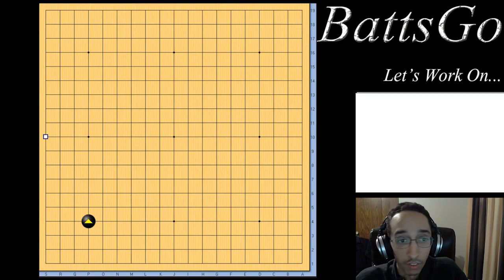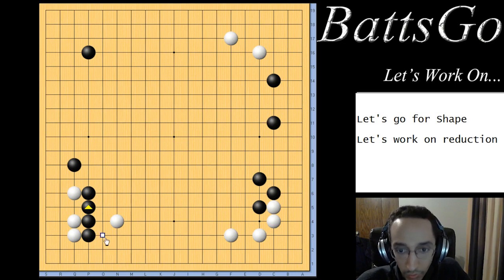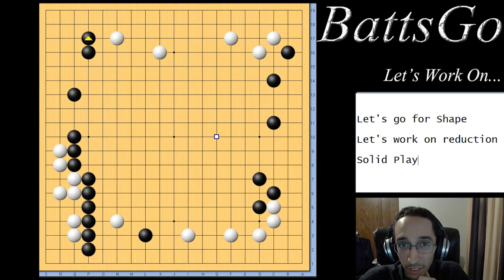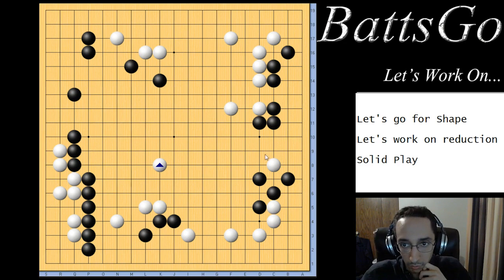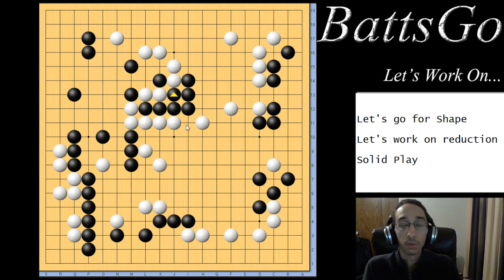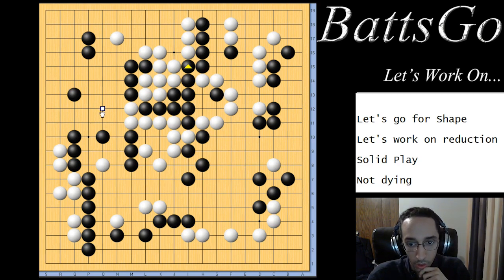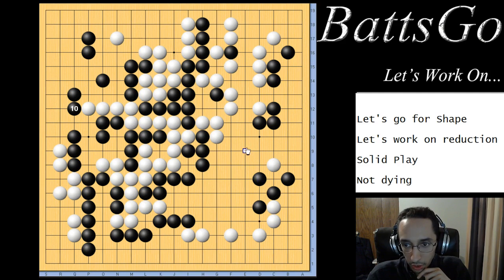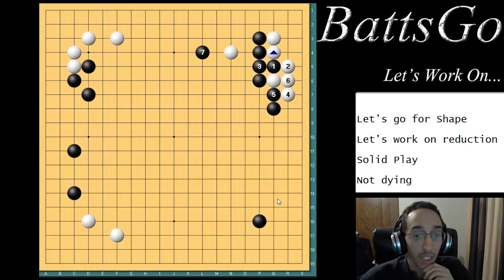Batt's 5Dan Series - WBaduk Redux - 03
Testing out an overlay idea with a Wbaduk game.  Good idea, bad idea?